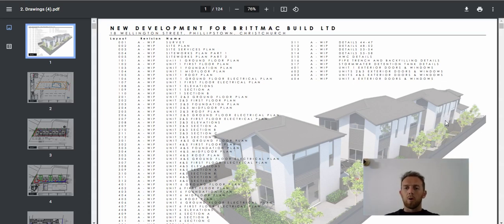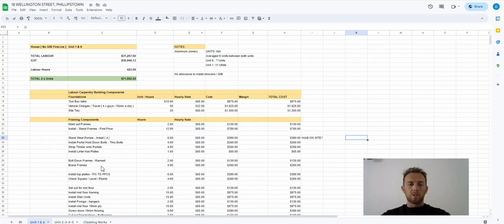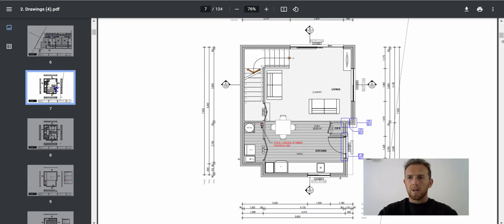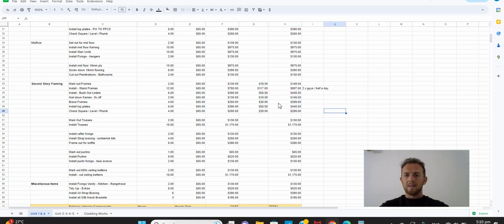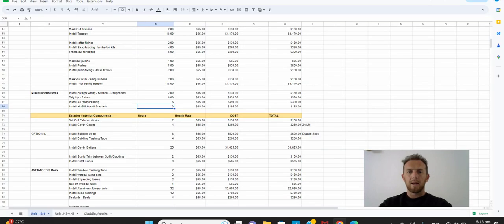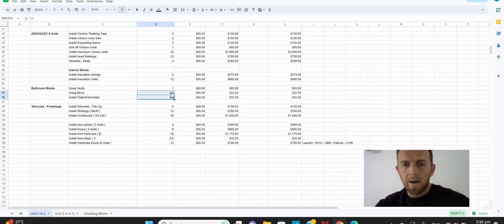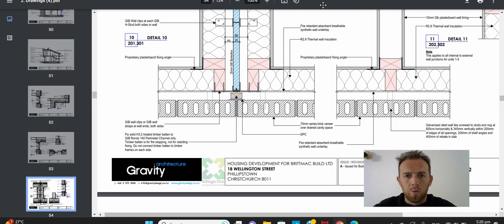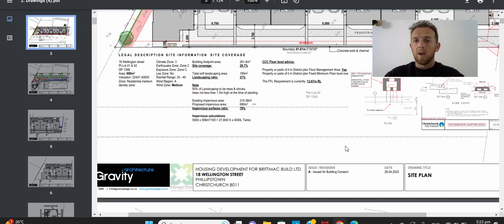New Build.. LABOUR ONLY!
RapidQS is a trusted and professional quantity surveyor that provides a wide range of cost management services to clients in various industries. With years of experience and a team of experts, they have become a go-to source for reliable and accurate cost estimates, project management, and much more.

In their podcast series, you'll get an in-depth look into the world of quantity surveying and how it can benefit you. From managing budgets and timelines to ensuring quality results, RapidQS shares its knowledge and expertise on the key aspects of cost management. They also cover a variety of industry-related topics, such as the impact of technology on the construction industry, trends in project management, and much more.

Tune in to the RapidQS podcast to hear from leading professionals in the industry and gain valuable insights into how you can optimize your project's success. Whether you are a first-time client or an experienced industry professional, their podcast is a valuable resource for anyone looking to stay informed and up-to-date on the latest industry trends and best practices. Check out their podcast today and learn more about how RapidQS can help you achieve your project goals.